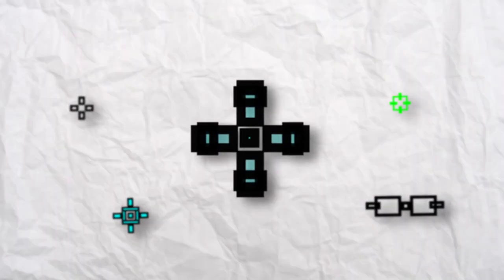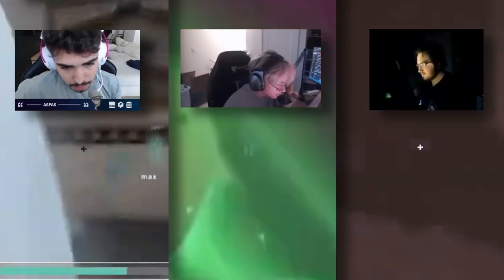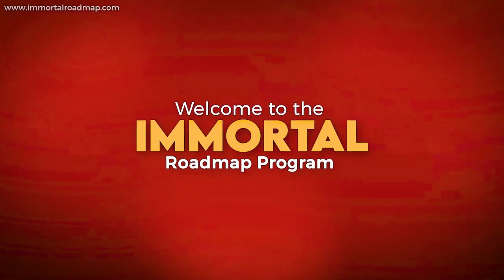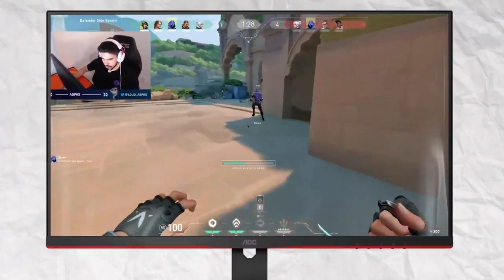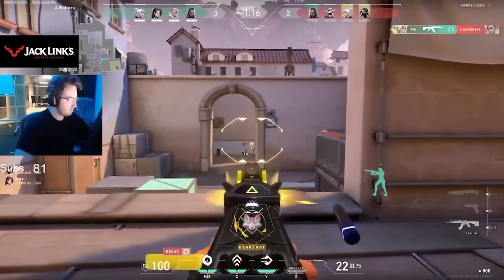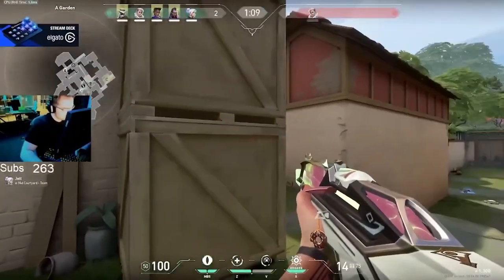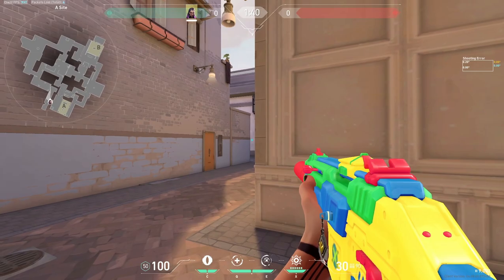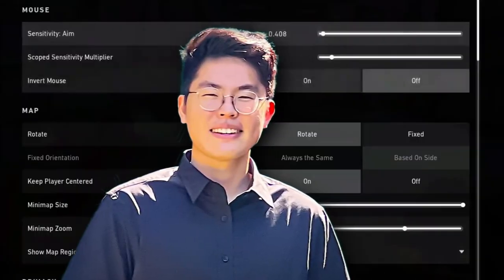BEST crosshairs in Valorant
If you would like your own FREE VOD REVIEW to help you rank up in Valorant, join our server below for instructions on how to submit! Or join us LIVE every morning at 10am PST over

In this video I will explain why Radiant players tend to use a smaller crosshair and why it can be beneficial to your gameplay.

✍️ Sign Up for IRP Lite Here!